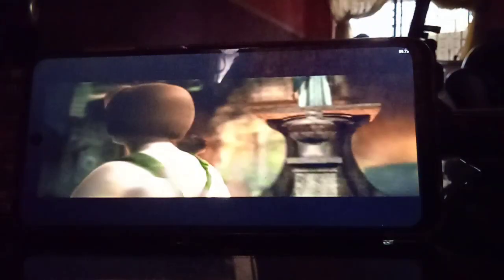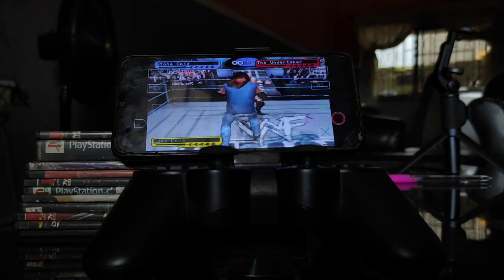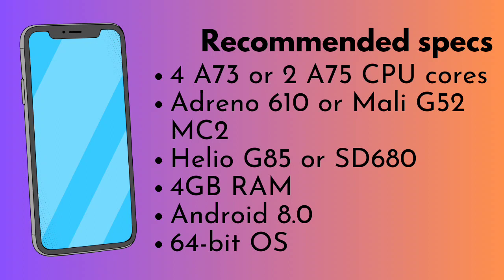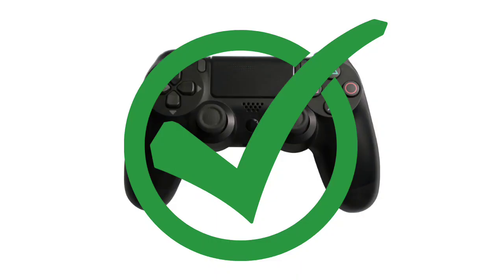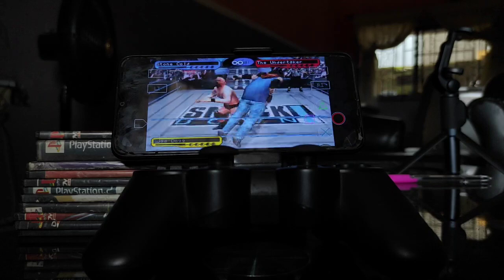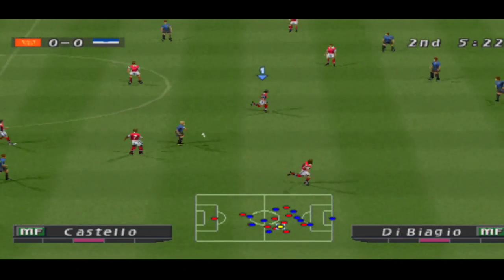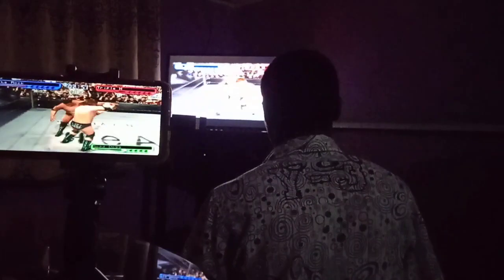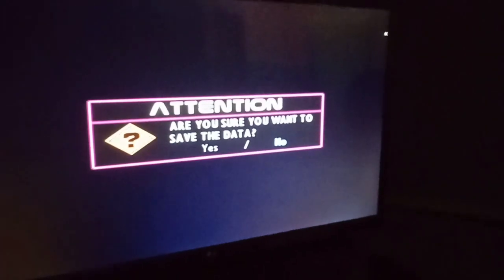Duckstation emulator for Android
In this video, we're going to be exploring the DuckStation Emulator for Android.

The DuckStation Emulator for Android is an emulator that allows you to play PS1 games on your android based device. It is the most stable emulator out there and it's free!

Chapters

1:36 - Recommended Specs
3:22 - Setting up
6:09 - playing games
6:49 - other settings
FAQ
Camera: Redmi Note 9 Pro (Samsung GW1)
Lapel mic: bought from Jumia
Backdrop: Local market
RGB strip: bought from Jumia
Lights: DIY